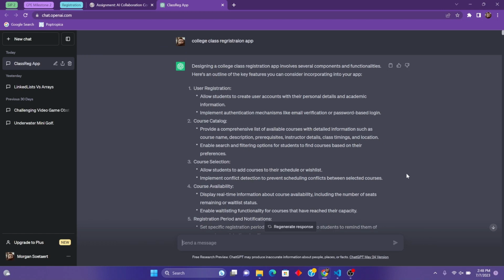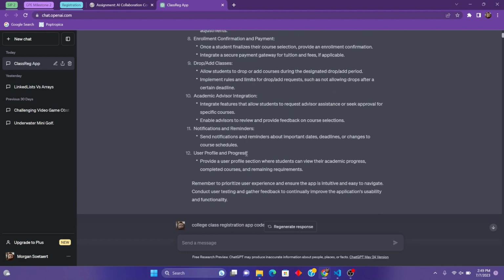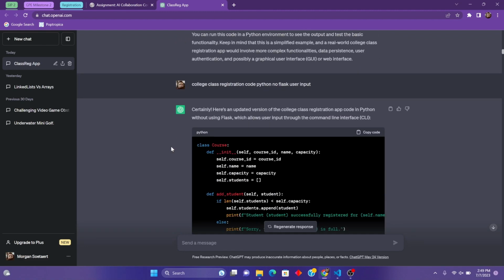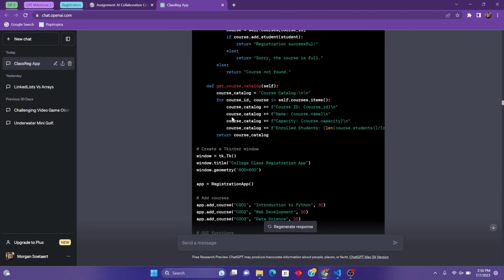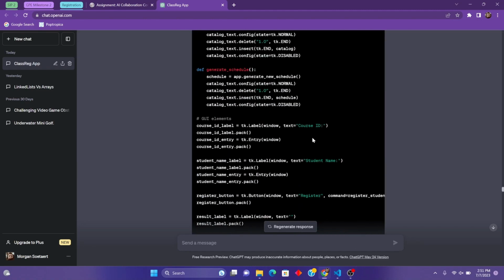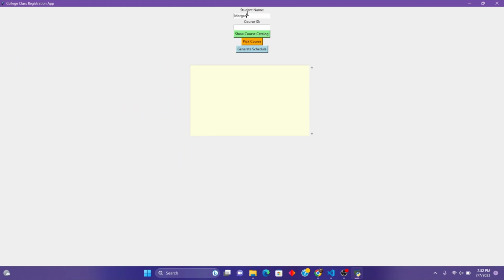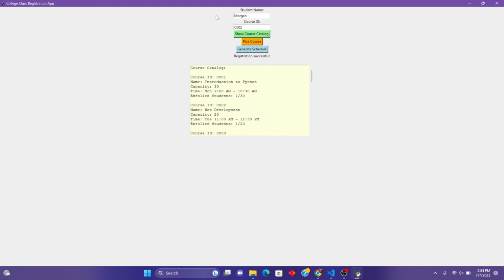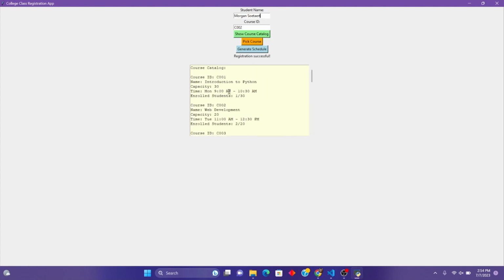ChatGPT Student Registration App Python